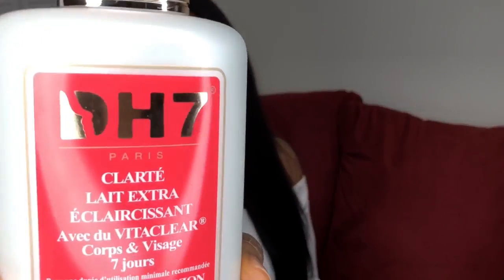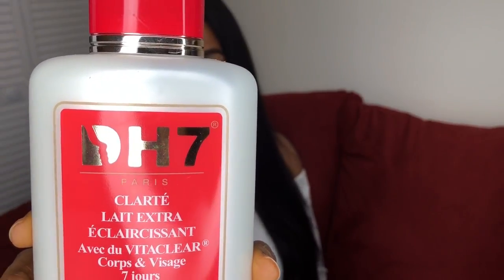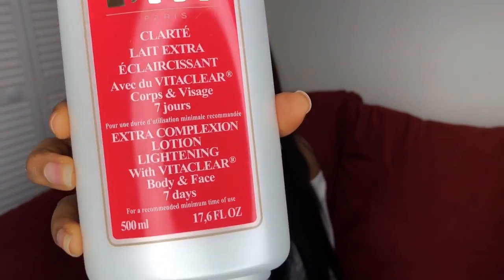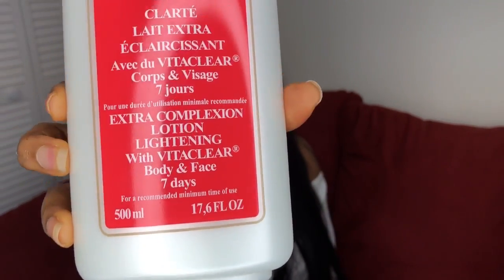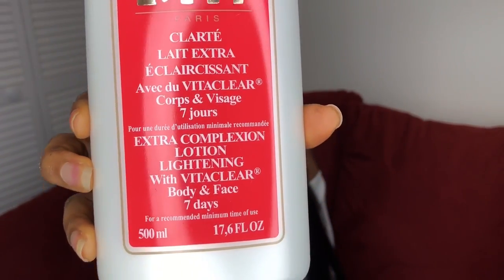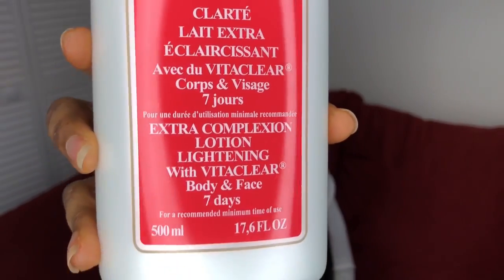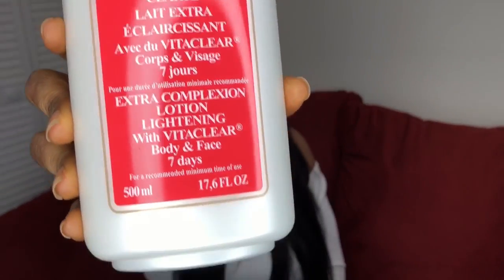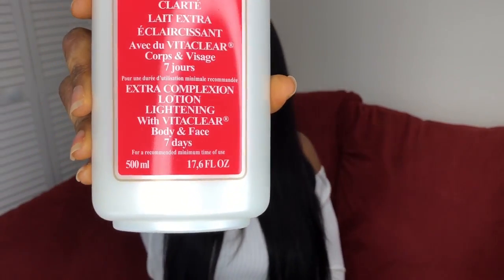7 days skin lightning extra completion DH7 body lotion review....